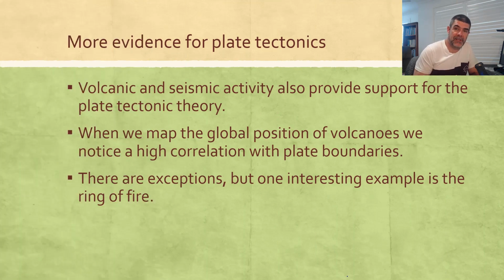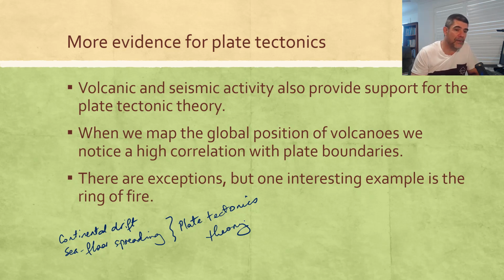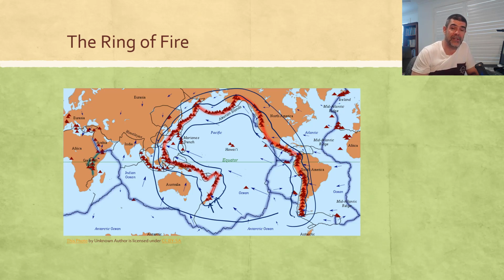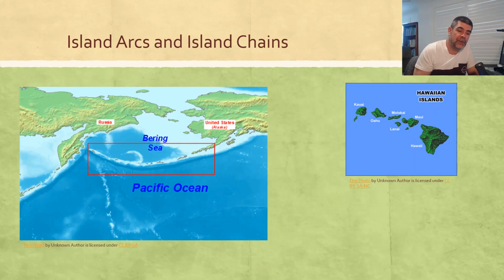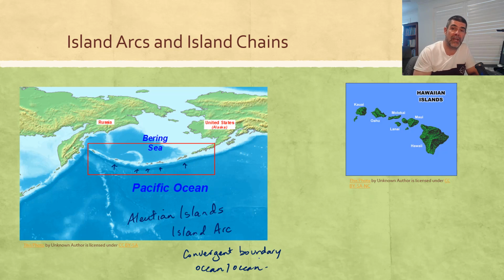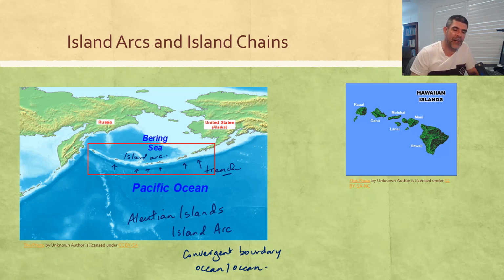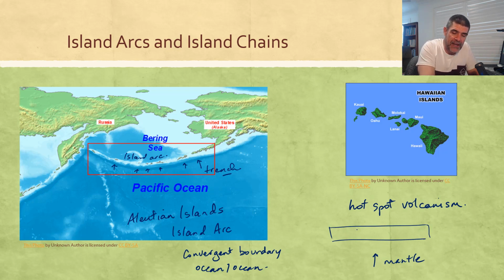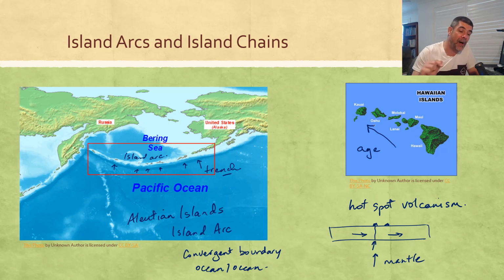OAE#11 Global Vulcanism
Our Amazing Earth
Global vulcanism